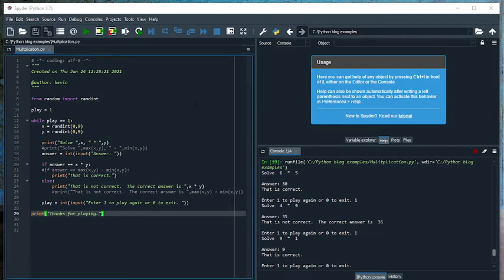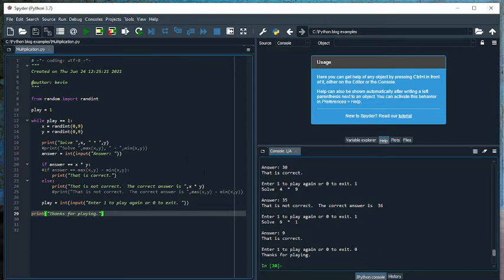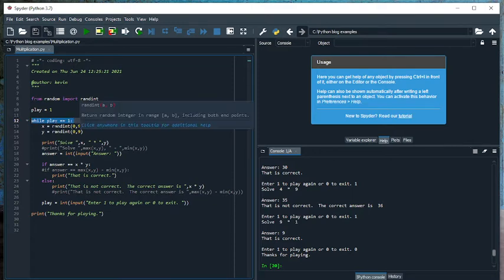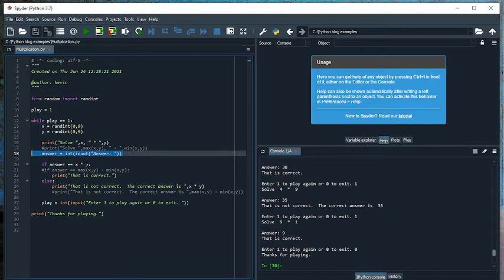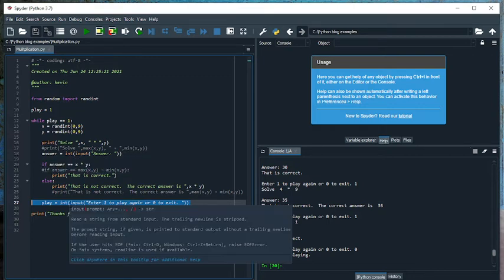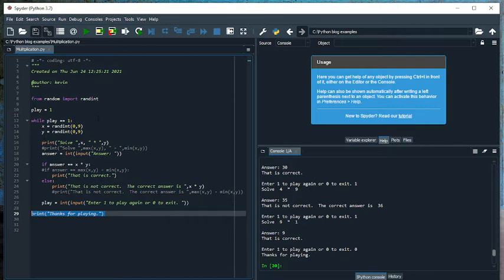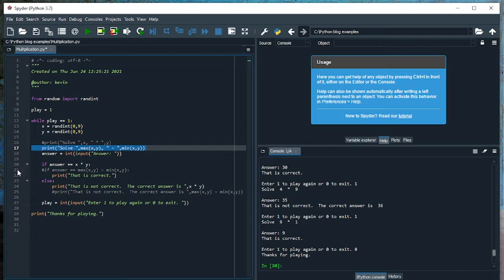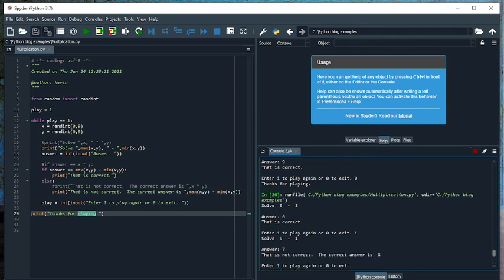Using Python for Multiplication, Addition, and Subtraction Flashcards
This video is great for learning Python.  It can also help your kids with their multiplication tables.  It can also be tailored for the kids to practice addition and subtraction.  The video is good for Beginning Python and learning how to code.  It uses Spyder within Anaconda.
using loops in Python, while loop, if statement, Python programming, if else, if then else, if else statement in python